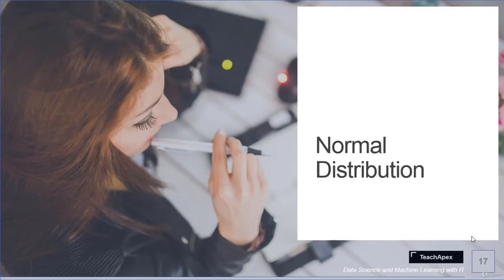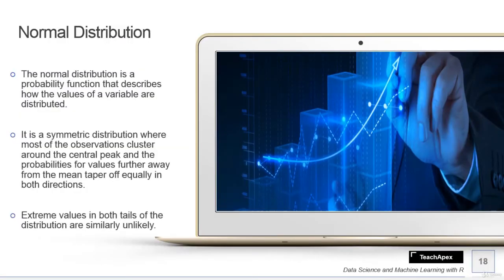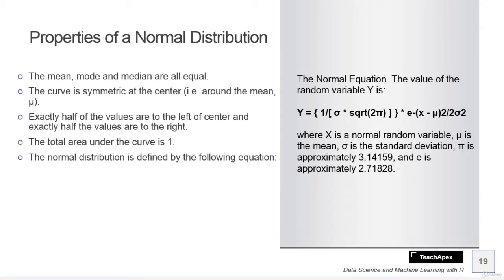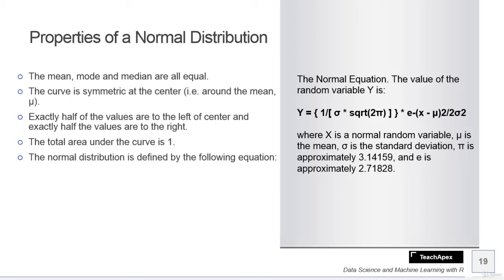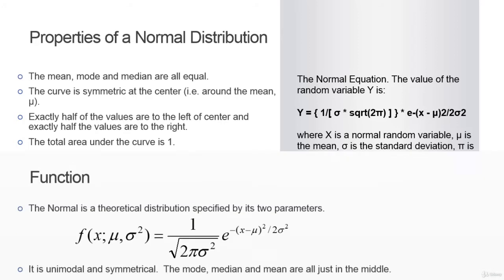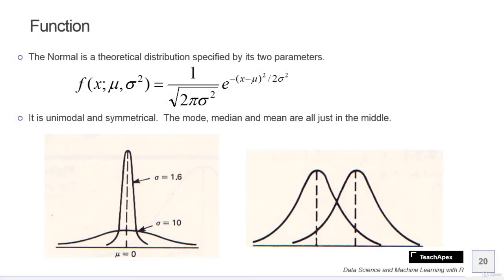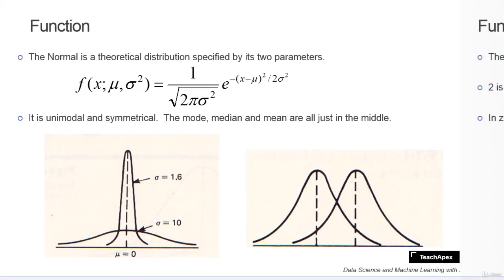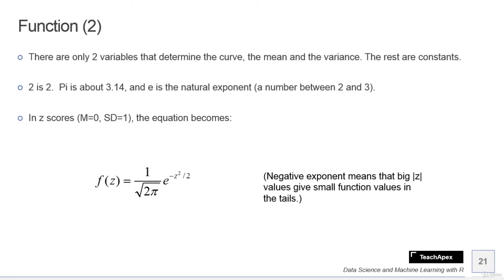Machine Learning & Deep Learning & Data Science Training part 52